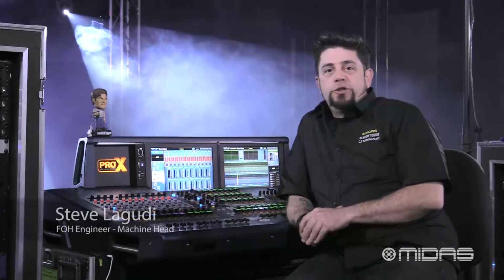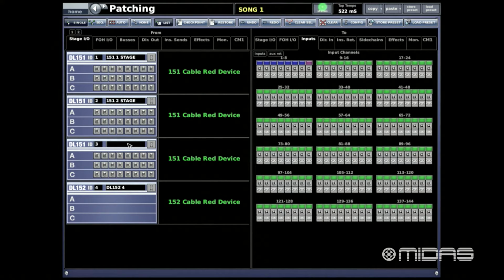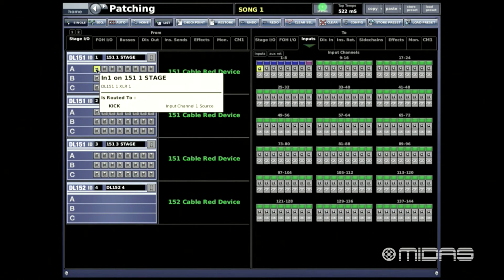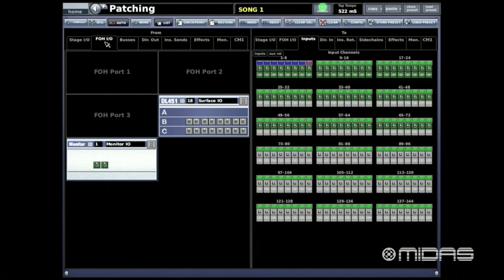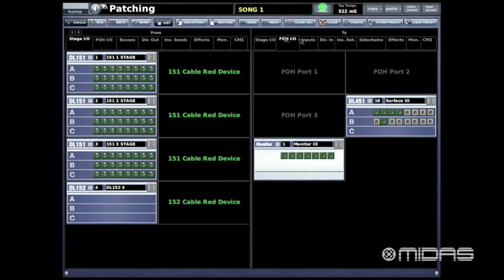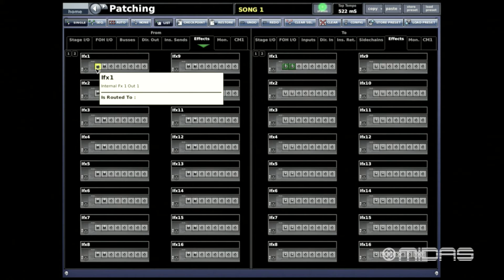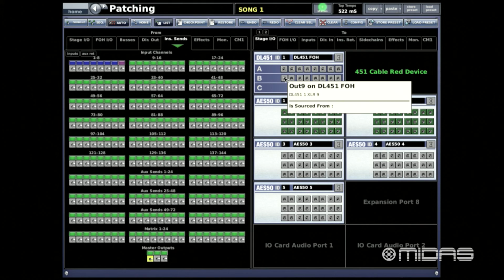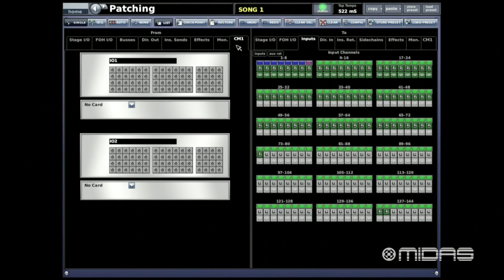Patching - Midas Master Class Series - ProX with Steve Lagudi